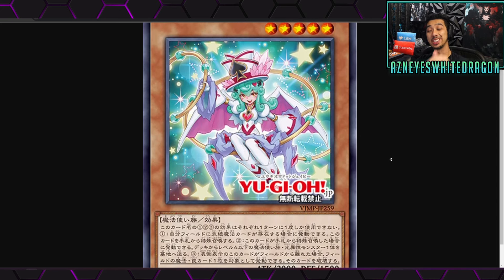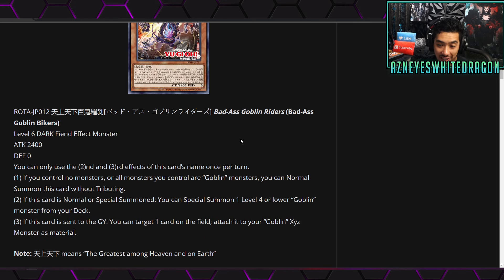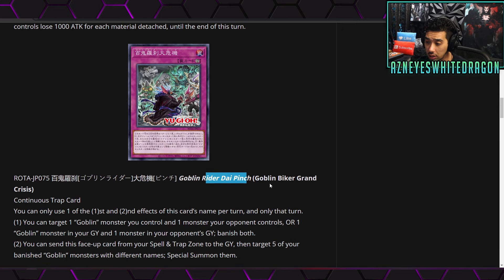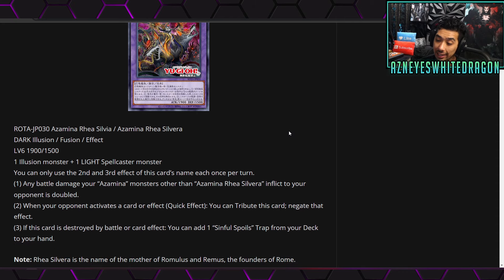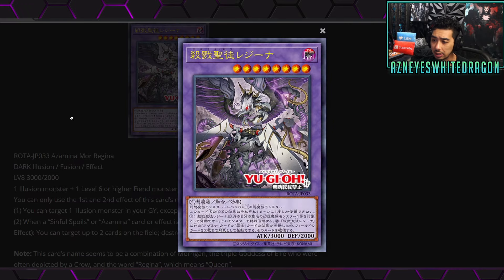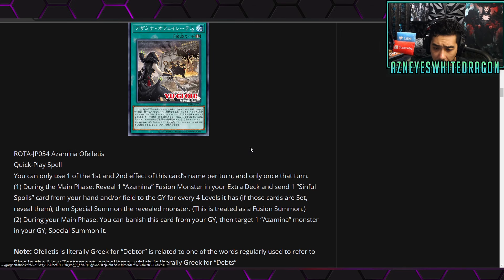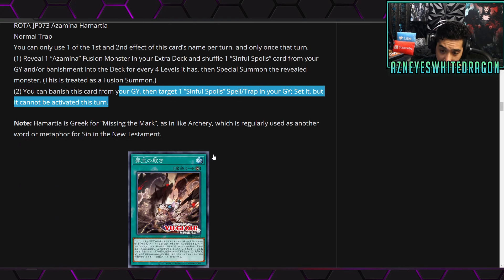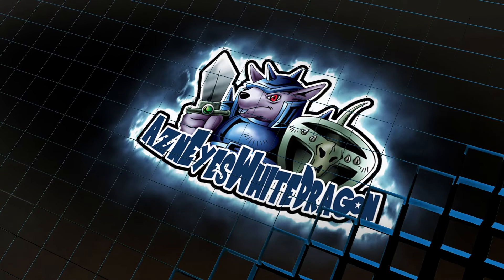New YuGiOh Magician Girl and Azamina Reveals : New YuGiOh Cards 2024 Rage of the Abyss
FAQ

AznEyes[YT]